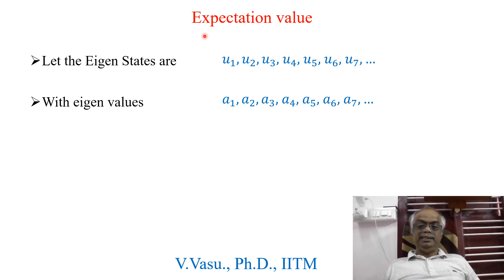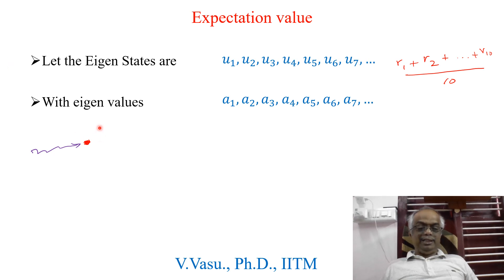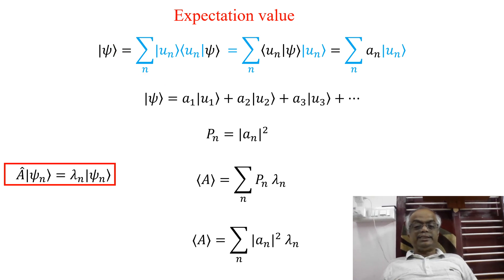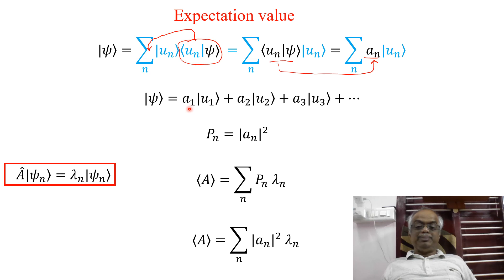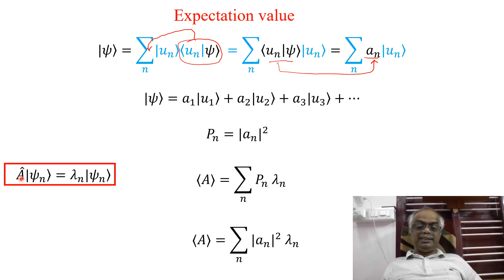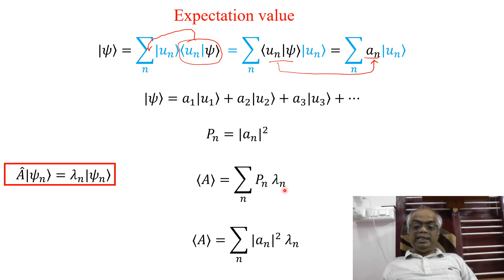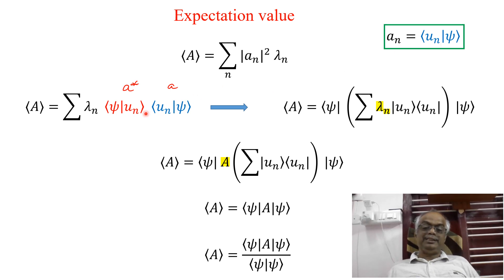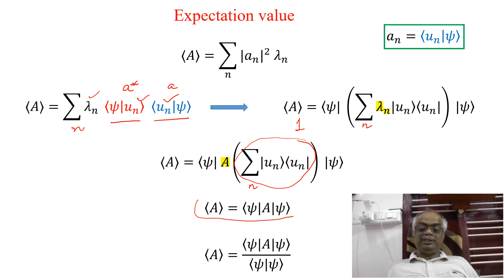QM 1.02 Expectation value